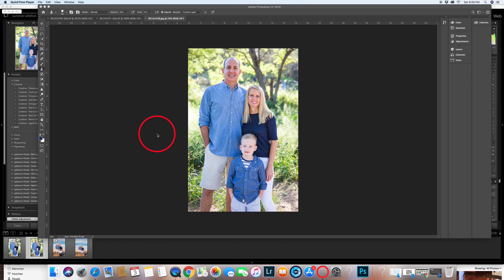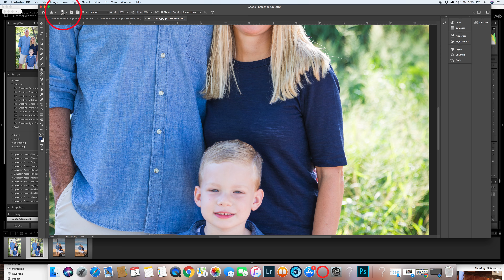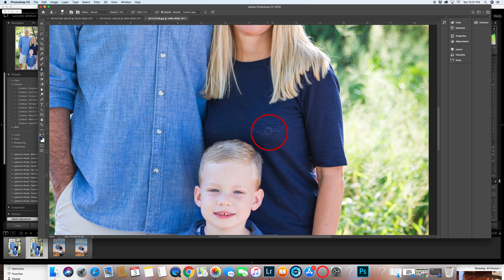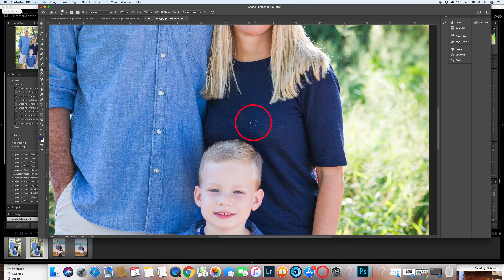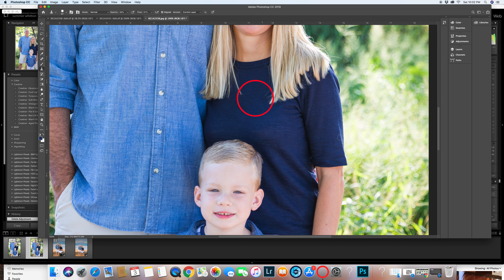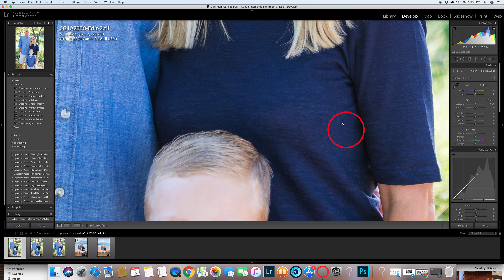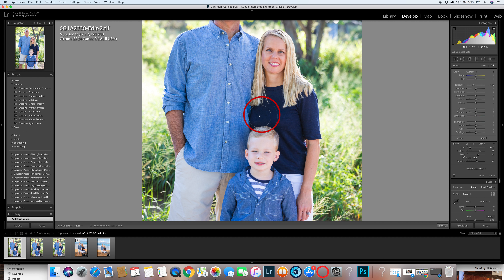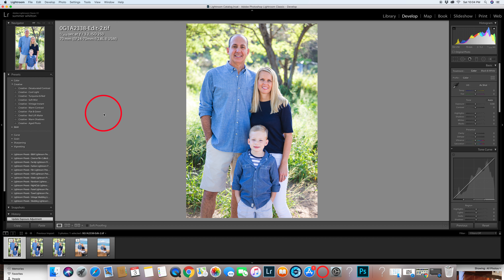Photoshop white bra